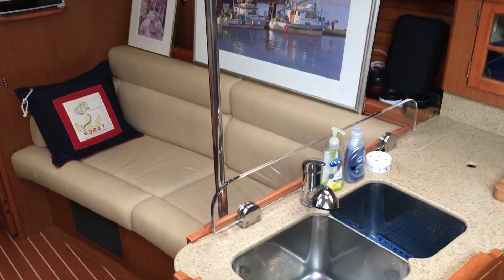How to Make Cauliflower ‘Mac’ and Cheese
A delicious dish without the pasta! Cauliflower mac and cheese, or gratin, is a great low carb side dish even for those who do or did not like cauliflower. Trust me, I was one of those!